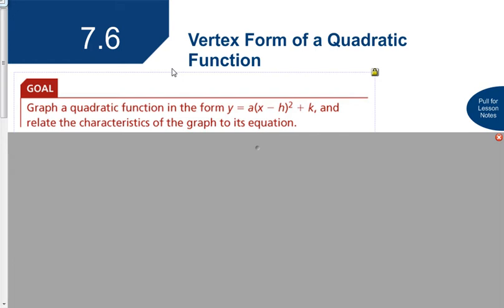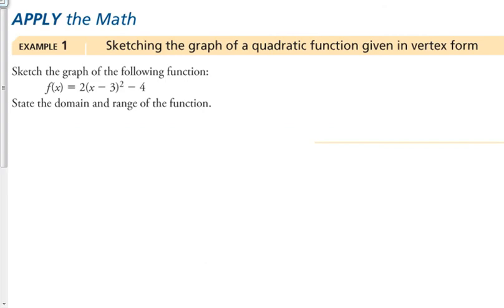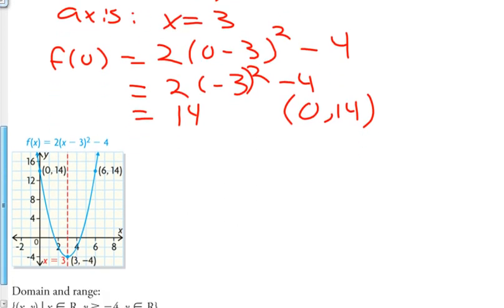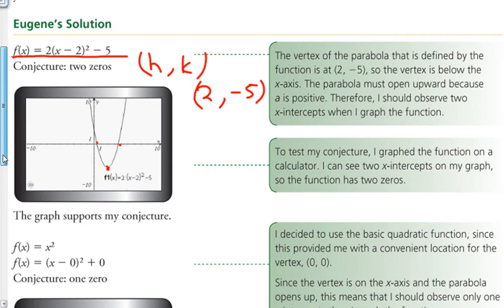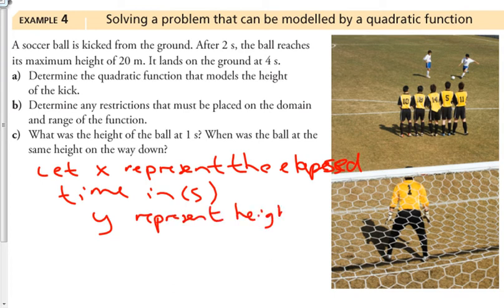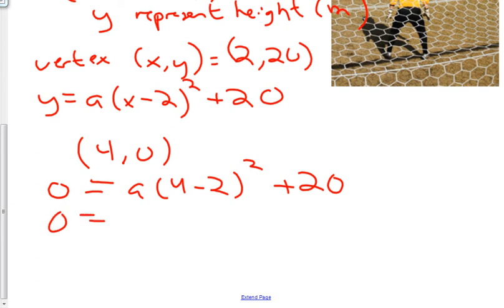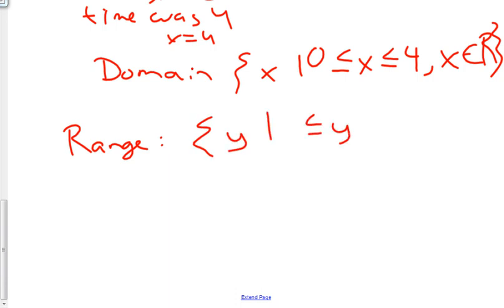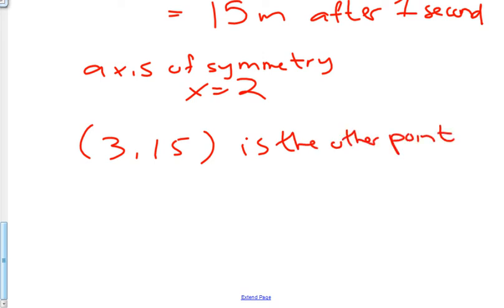7.6 Vertex Form of a Quadratic Function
7.6 Vertex Form of a Quadratic Function